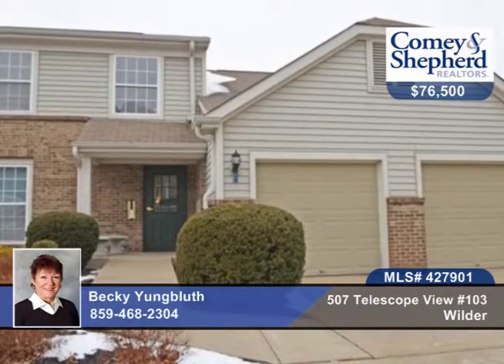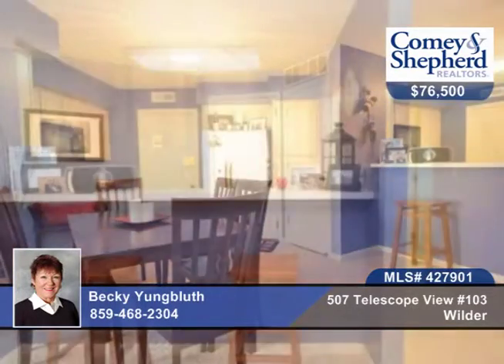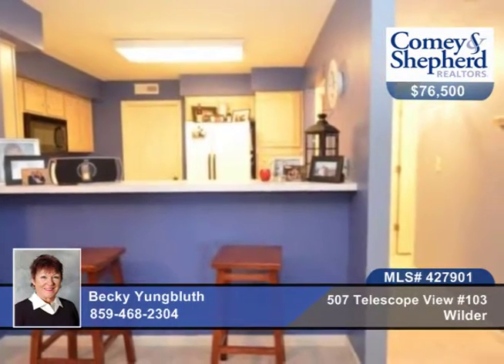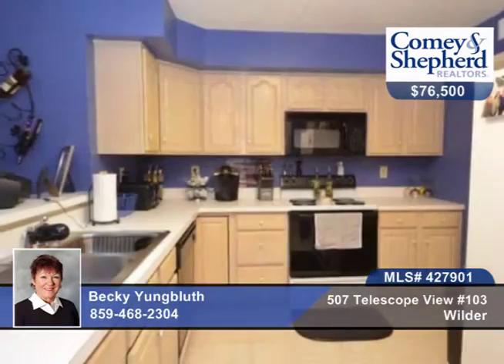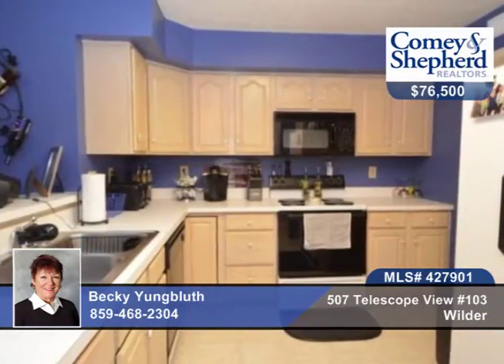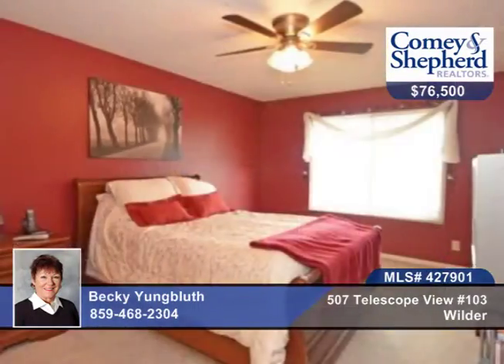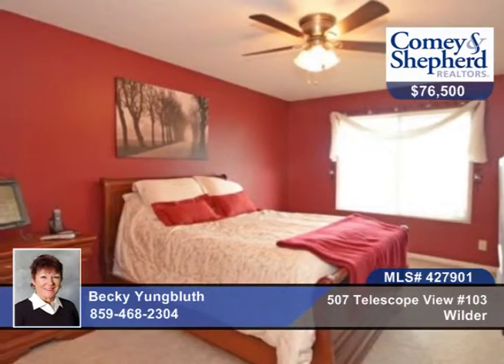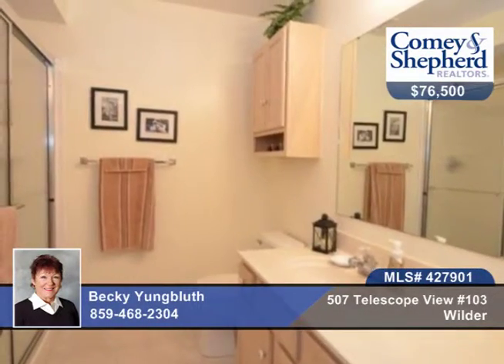507 Telescope View #103 Wilder, KY Homes for Sale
507 Telescope View #103, Wilder, KY
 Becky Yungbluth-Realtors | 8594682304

Only 1 flight of steps down to this ground level condo-let your pets right out your liv.room dr. with cov. patioandhave complete privacy!Only yardandtrees behind beaut.view!This true move-in condition home has brand new carpet,paint,andceramic tile in both baths,laundryandkitchen.All appl. inc.stove,dishwasher,micro.,fridge,washanddryer stay.Lg. master has 2closets inc.walk-in!